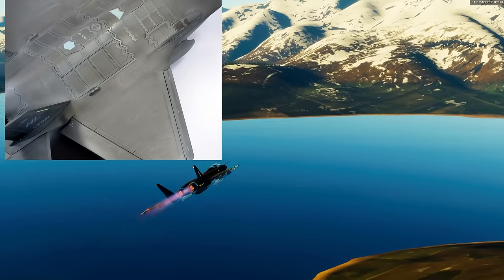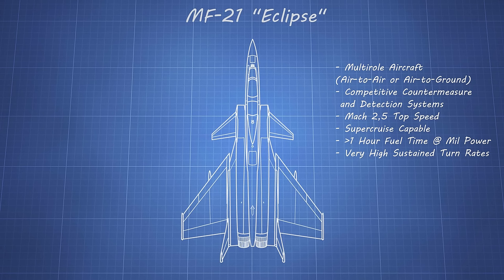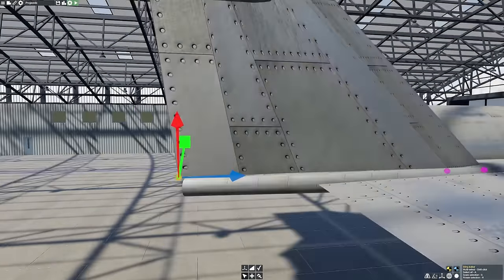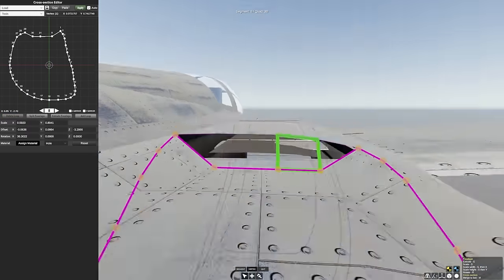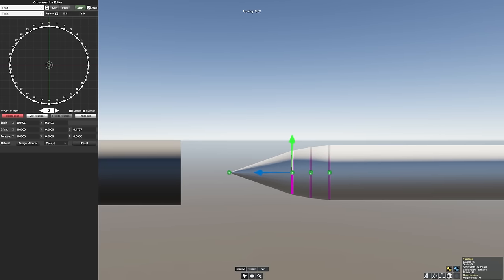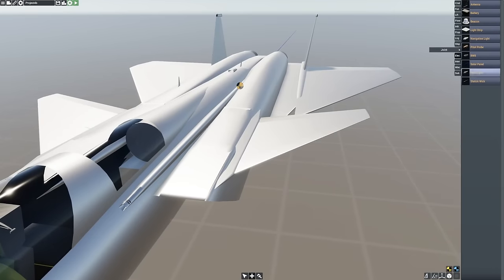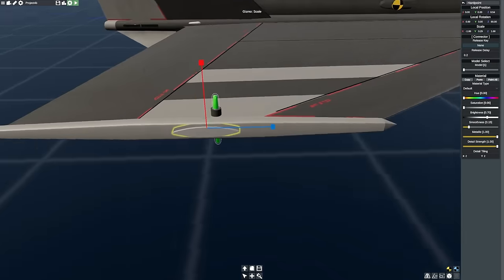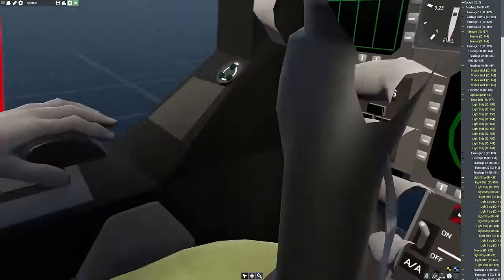Designing a Super-Realistic Gen 4.5 SUPERFIGHTER in Flyout!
Building an advanced gen 4.5 fighter, the MF-21 Eclipse.

Outline drawing thanks to NYTROL!!!

Montage music made by Alexandros Bakarozos